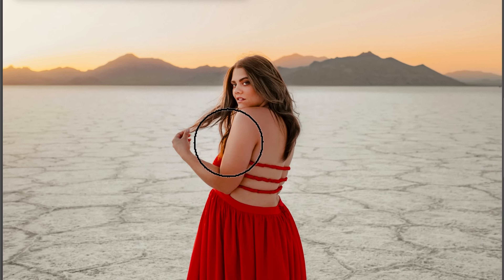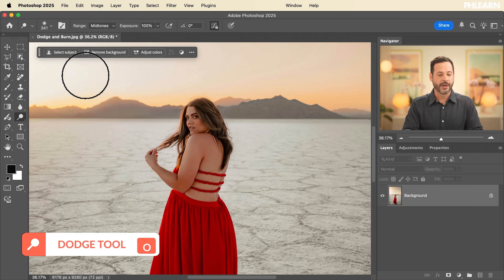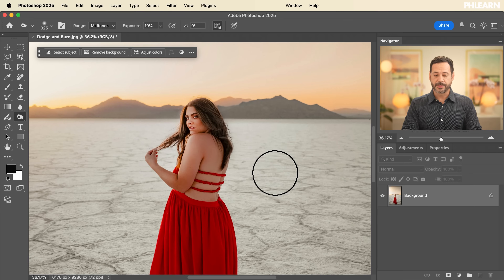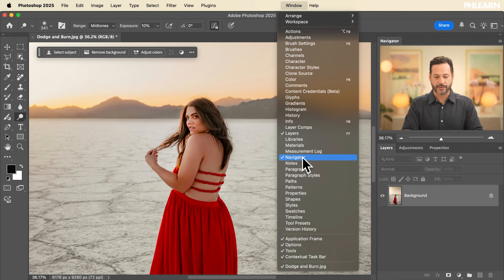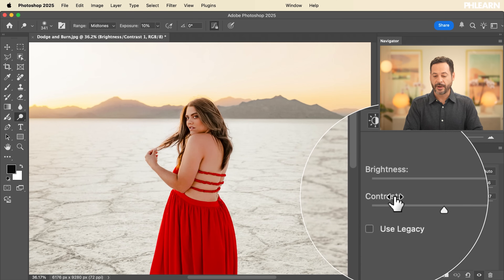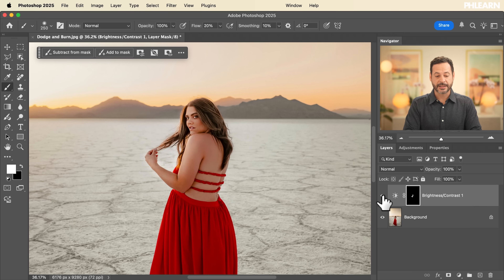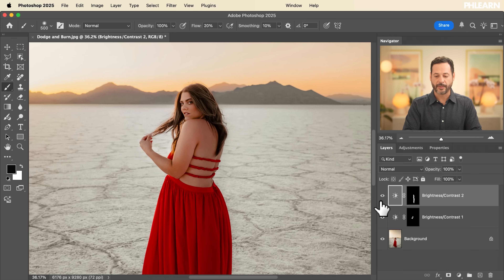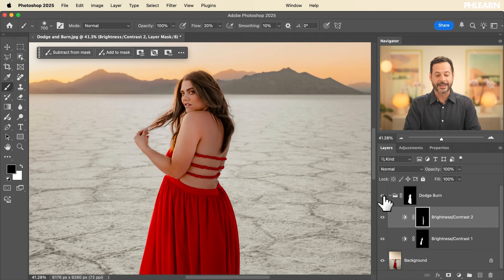Dodge & Burn in Photoshop - Day 19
Discover the art of dodging and burning in Photoshop! On Day 19 we'll show you the best techniques for dramatically enhancing your photos. Ditch the old, "destructive" tools and master a powerful non-destructive method using adjustment layers for ultimate control.